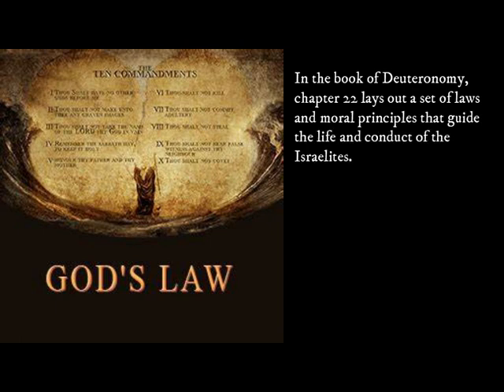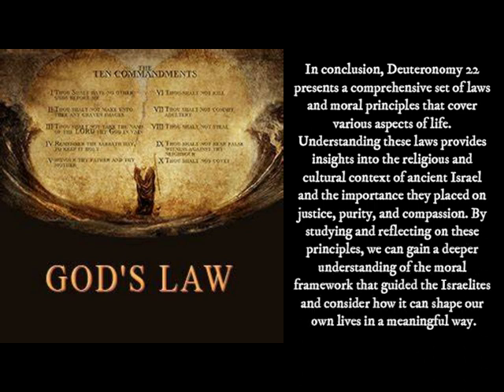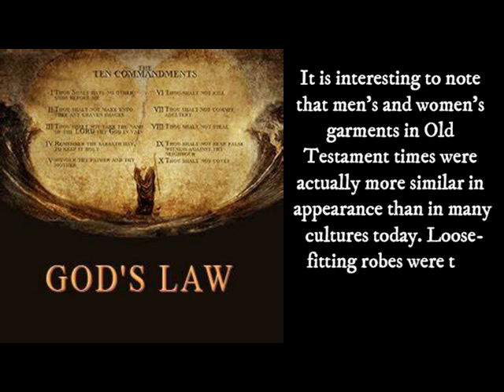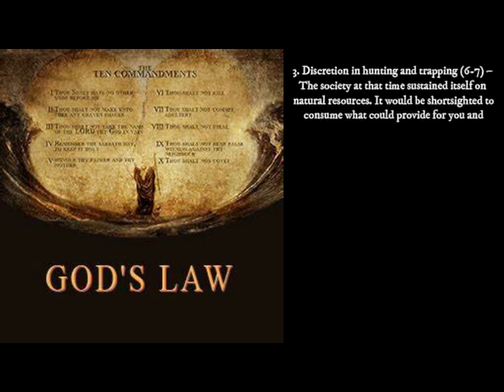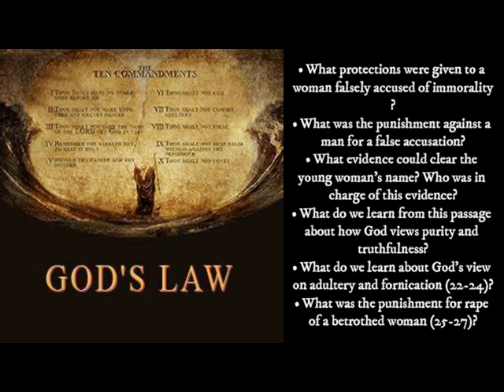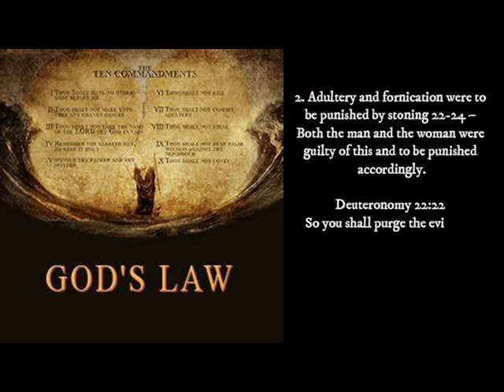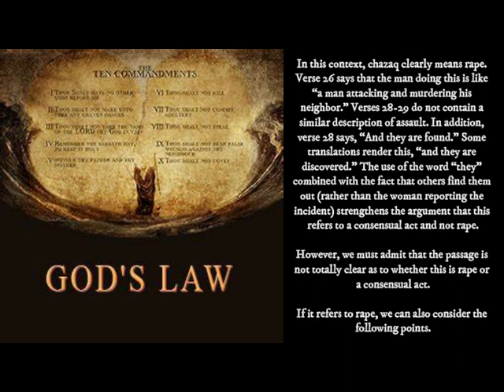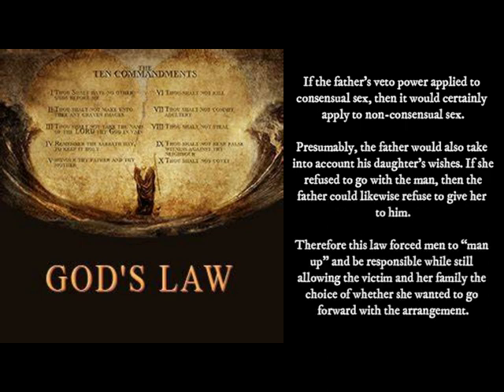Deuteronomy 22: Understanding the Laws and Moral Principles | Bible Study Commentary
5,320 Views May 26, 2024

Hello to all my God Child supporters. I'm on the road to 10K. If you are new to the channel, welcome. Let's get to 10K

Exploring Deuteronomy 22: Understanding the Laws and Moral Principles | Bible Study Commentary